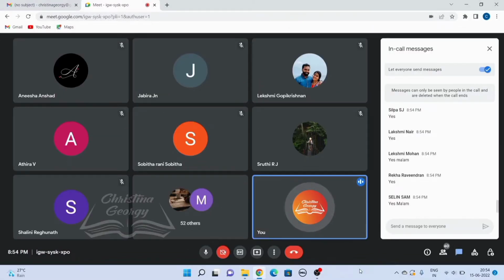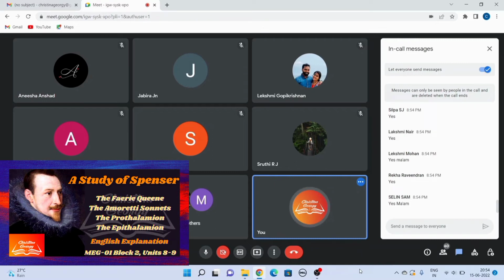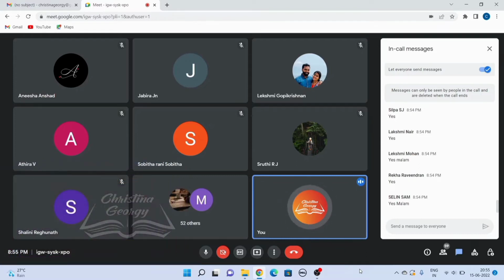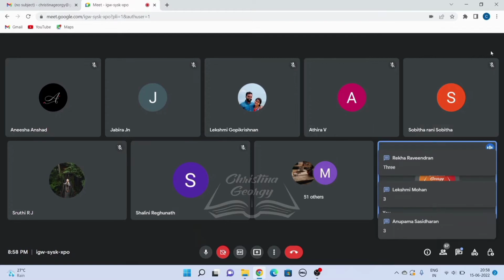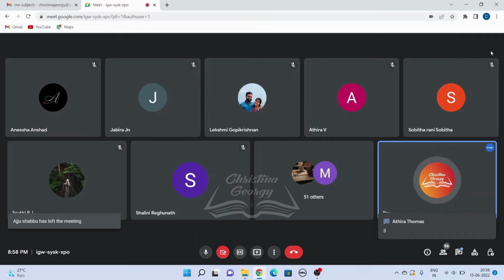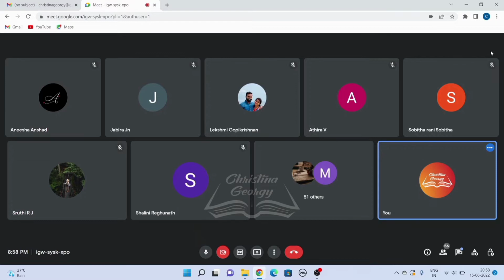Edmund Spenser|BEGC-104|MEG-01|English Explanation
This video deals with units 8 and 9 of block two of MEG-01 course code.